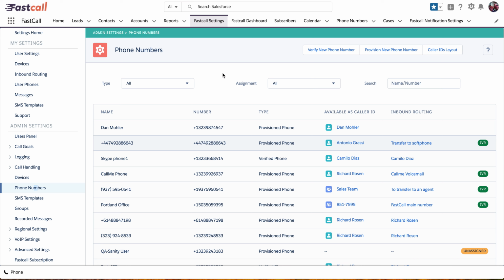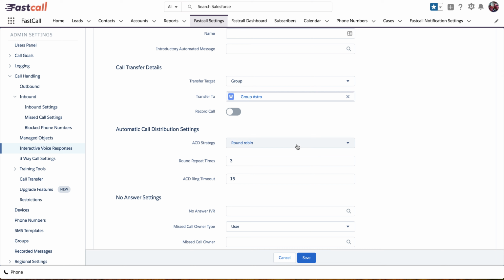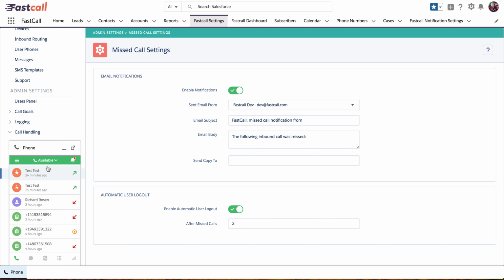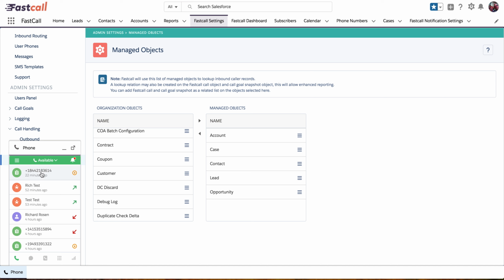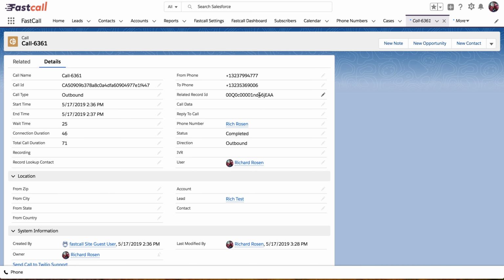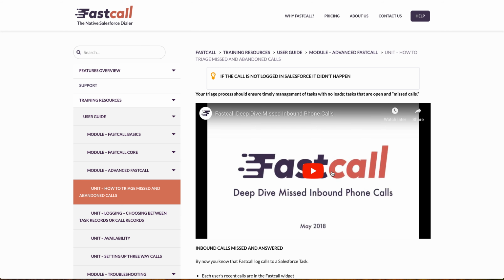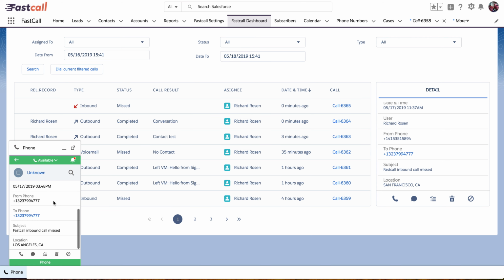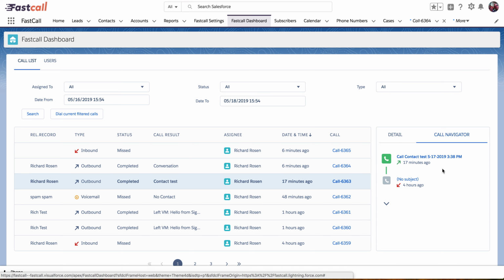Fastcall Inbound Deep Dive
Advanced review of Fastcall inbound call routing. May 2019.